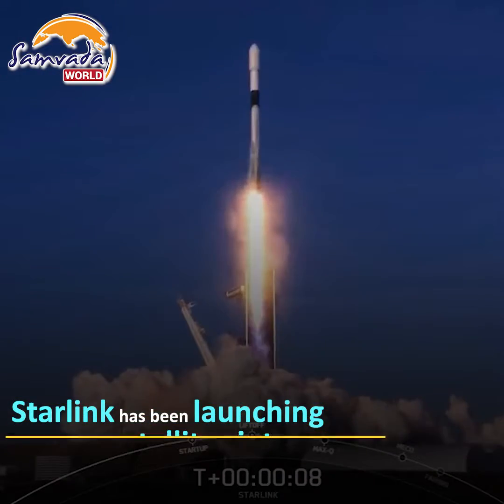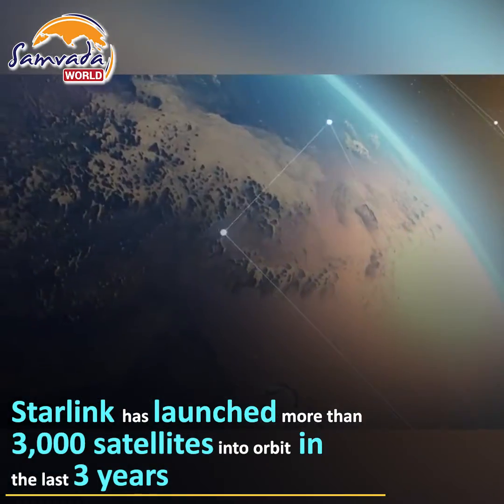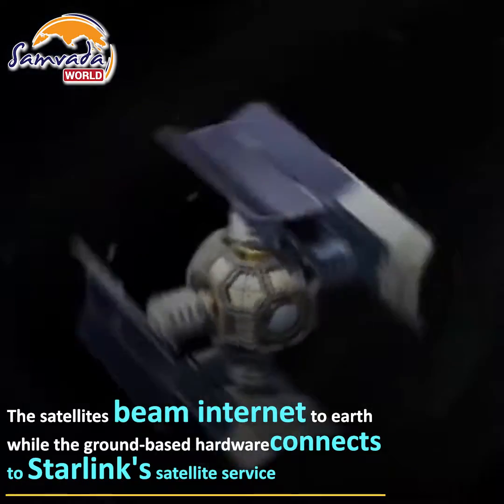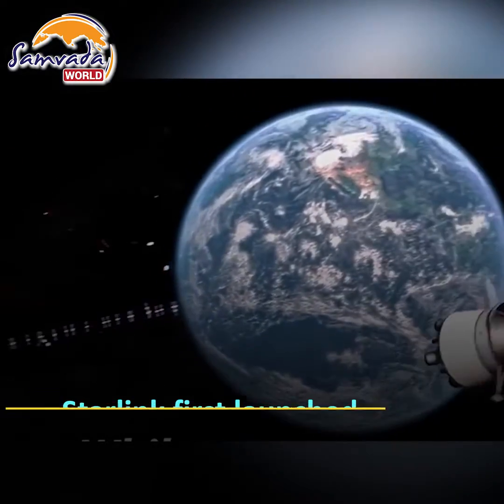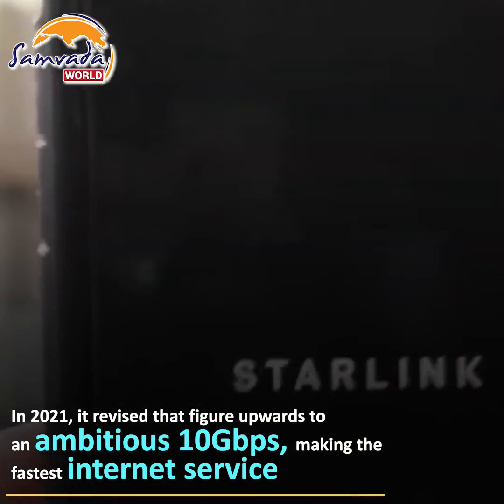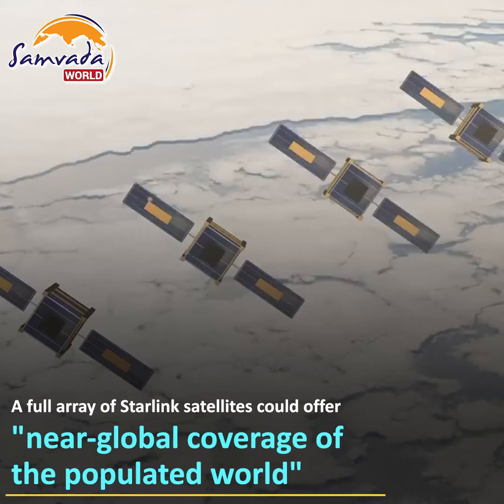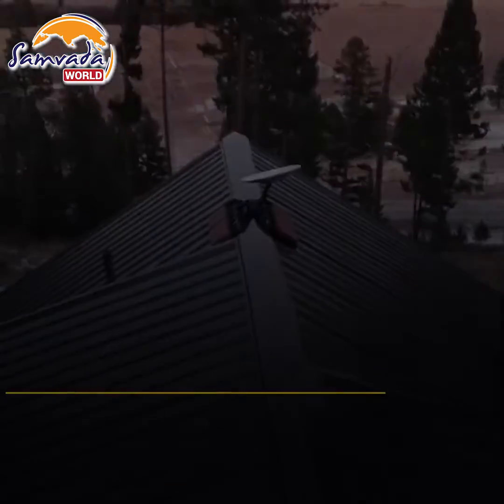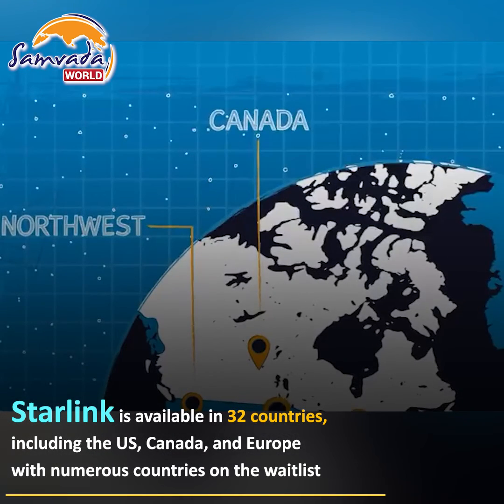📡🛰️How does Starlink Satellite Internet Work?